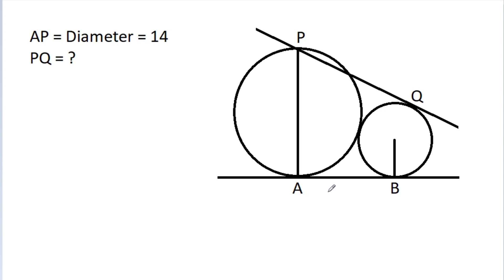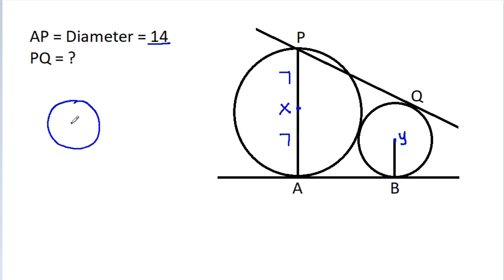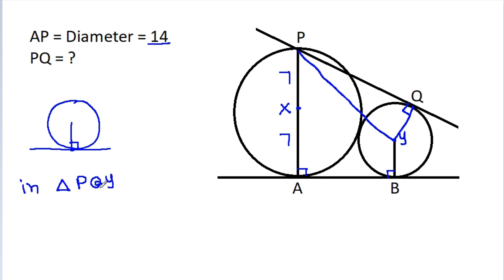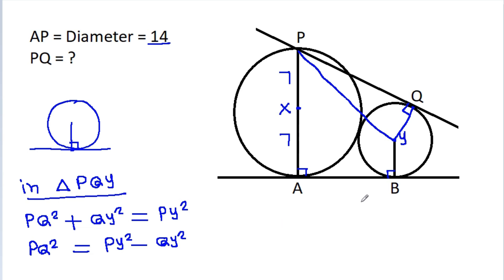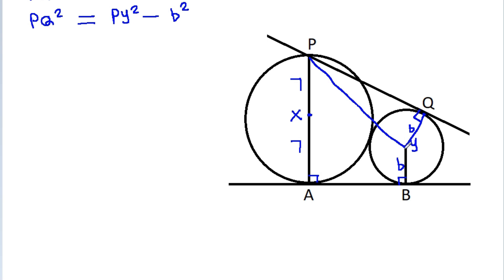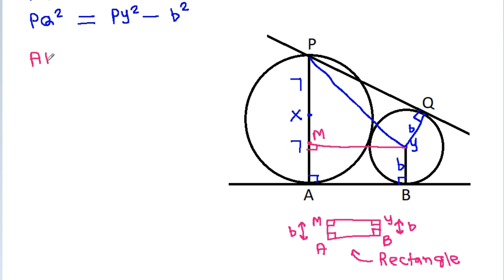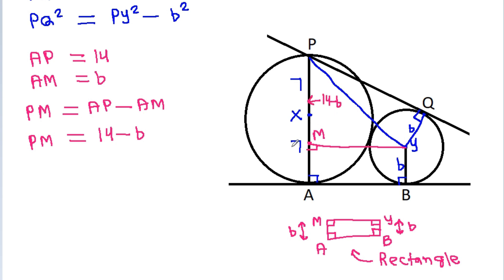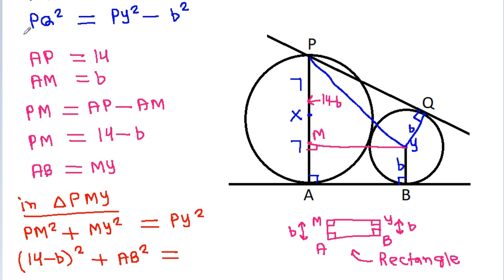Find the length PQ | Geometry Problem | Maths Olympiad | Important Geometry Skills Explained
Mr. Gnome
Sambasivam Sathyamoorthy
ஆத்தங்கரை சண்முகம்
Εκπαιδευτήρια Καντά
AR Knowledge
堤修一
Sidnei Medeiros Vicente
Mark Ludington
Saunak Swar